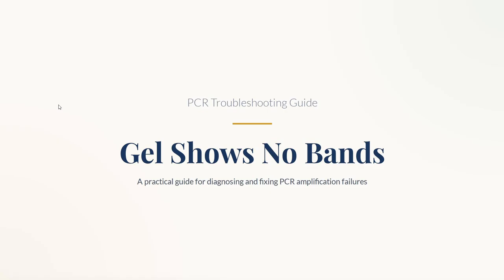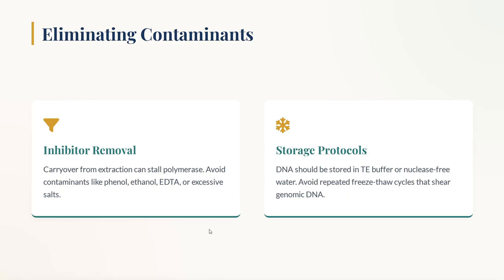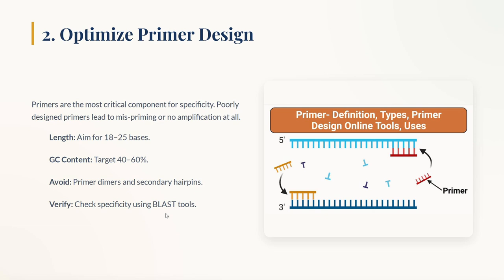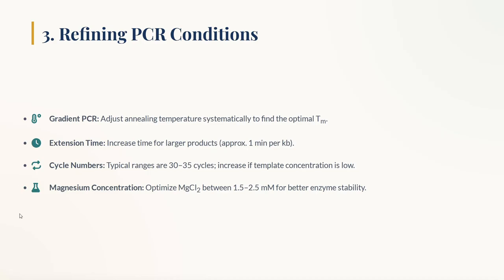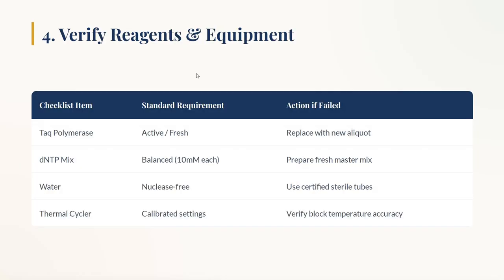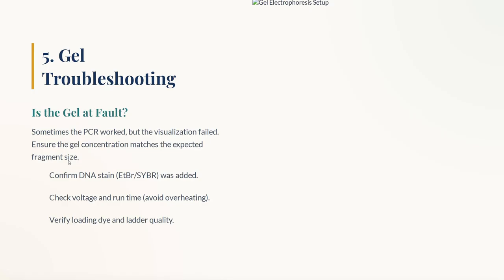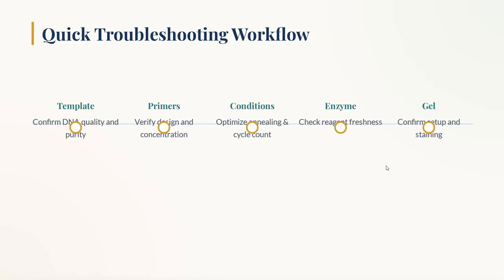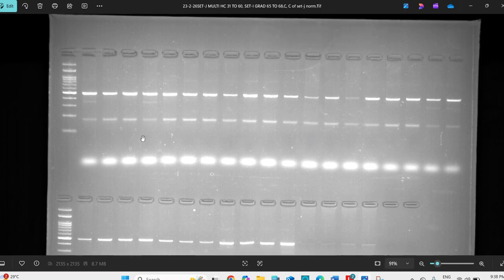PCR Troubleshoot| No Bands In Gel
🧪 **PCR Troubleshooting: No Bands in Gel? Here’s How to Fix It!** 🔬

Ran your PCR and ended up with **no bands on the gel**? Don’t worry — this is one of the most common problems in molecular biology, and in this video I’ll walk you through the possible reasons and solutions step by step.

📌 In this video, you’ll learn:

* Why PCR products fail to appear on agarose gels
* Common mistakes in PCR setup
* How to check your primers, template DNA, and master mix
* Annealing temperature troubleshooting
* Cycle optimization tips
* Gel electrophoresis mistakes to avoid
* Positive & negative control importance
* Quick fixes to get clear bands in your next run

Whether you’re a student, researcher, or beginner in molecular biology, this guide will help you diagnose and solve PCR failures efficiently.

💡 Perfect for:
✔️ Biotechnology students
✔️ Life science researchers
✔️ Lab technicians
✔️ Molecular biology beginners